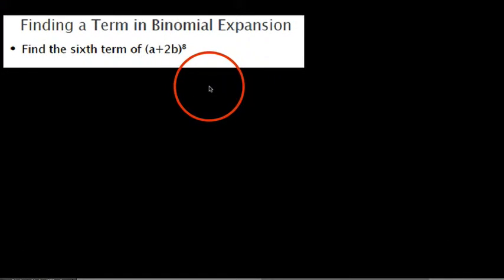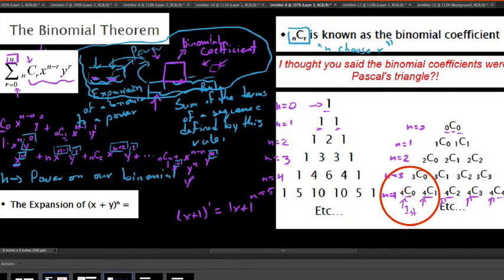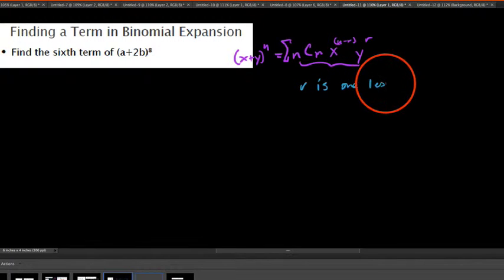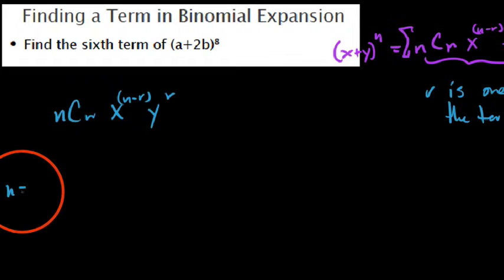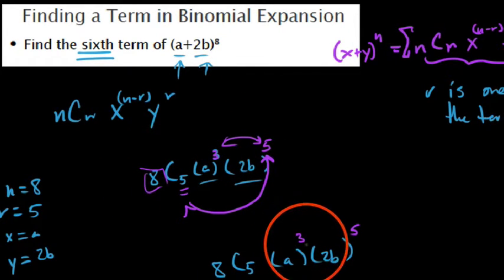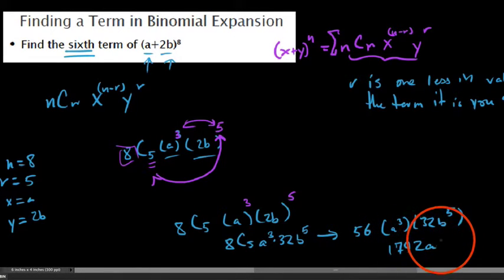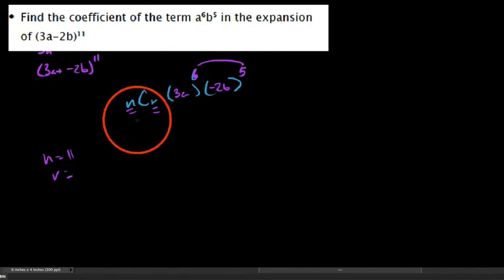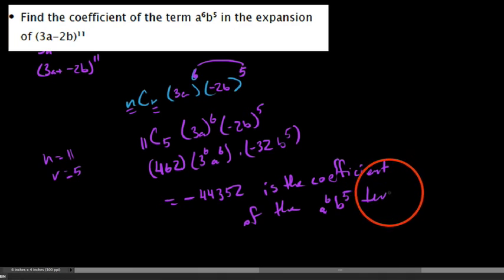HPC , 9.5.4 , Finding values of specific terms in binomial expansions